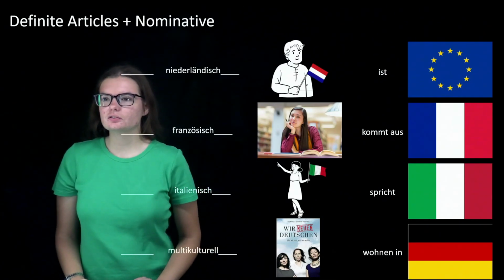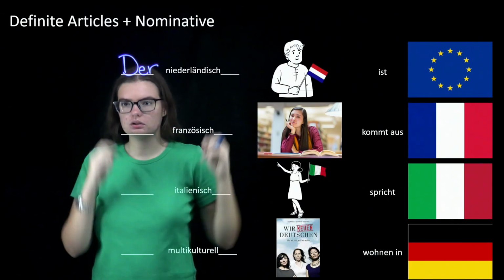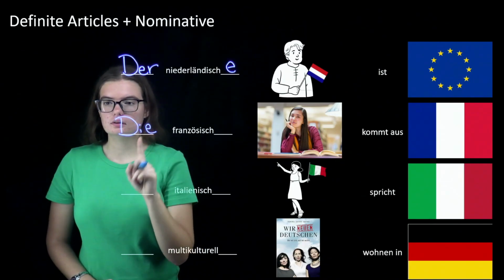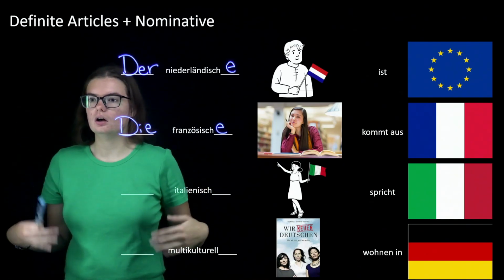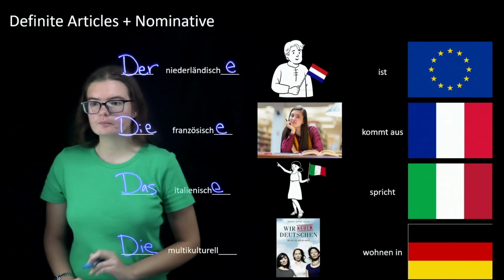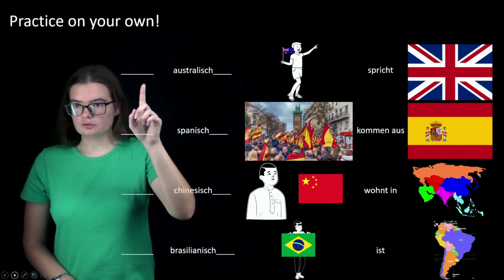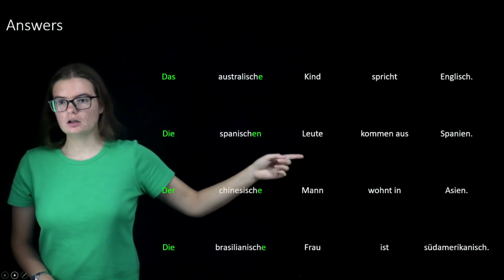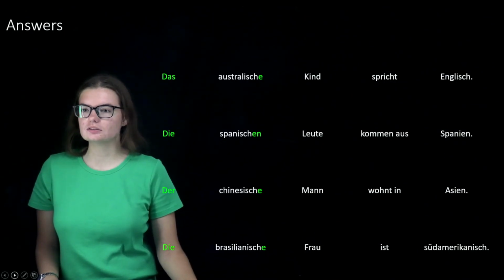Nominative + Definite Articles 2